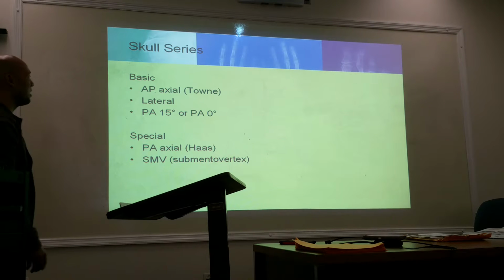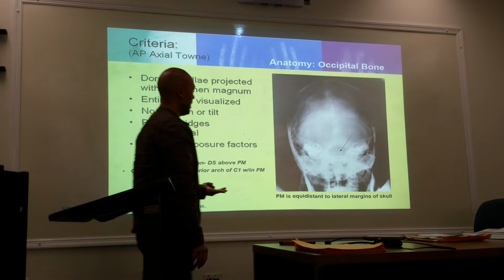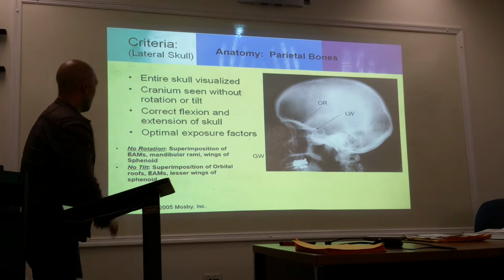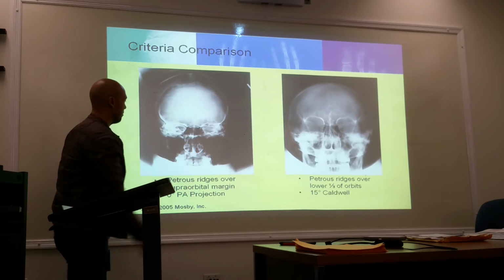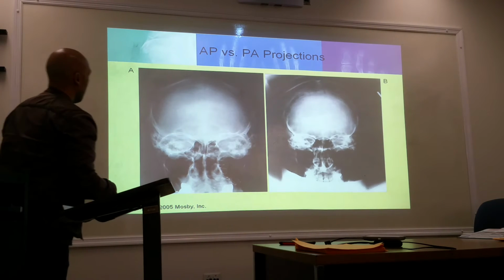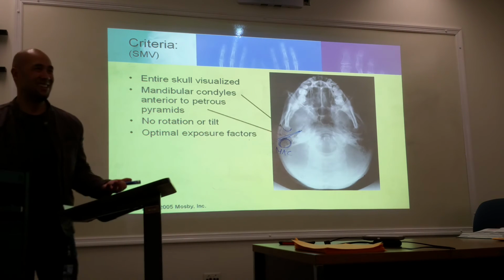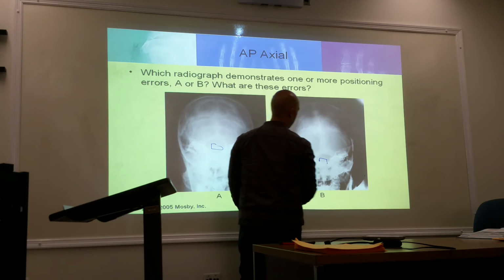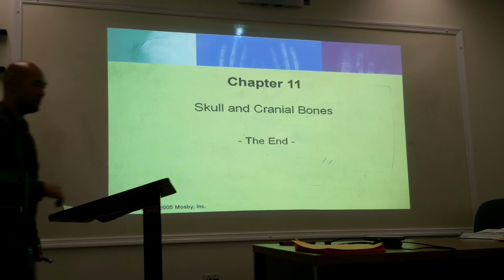Rad 247 Lecture 5: Video 4 of 4